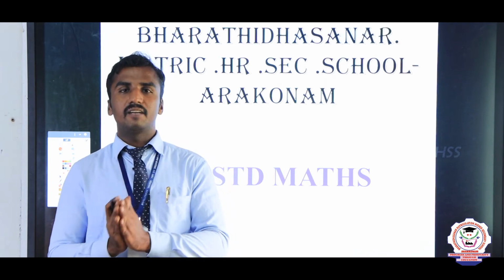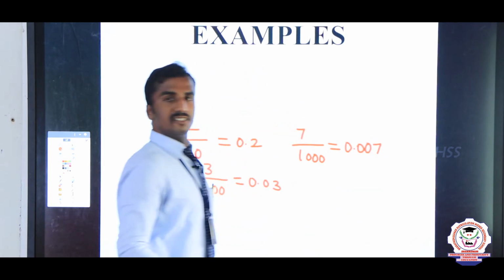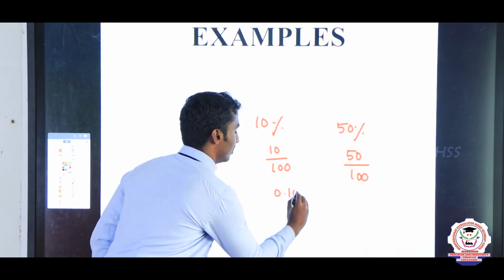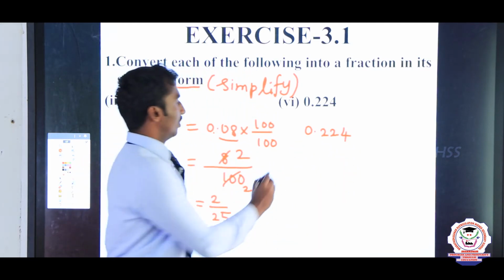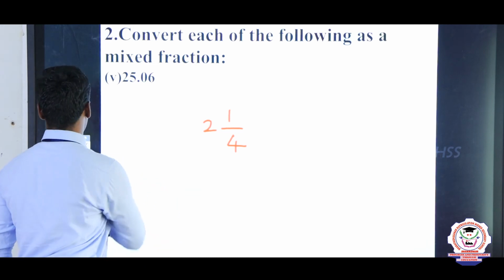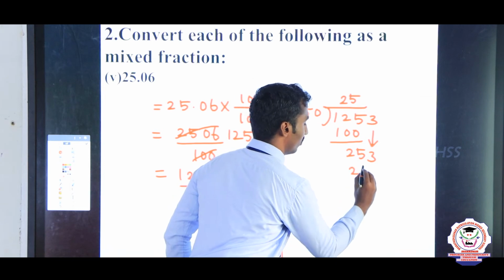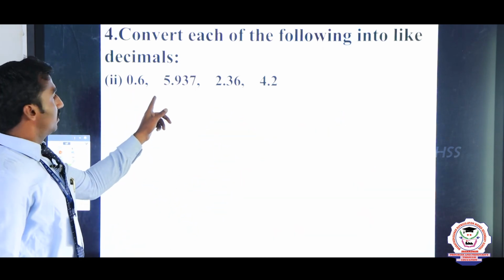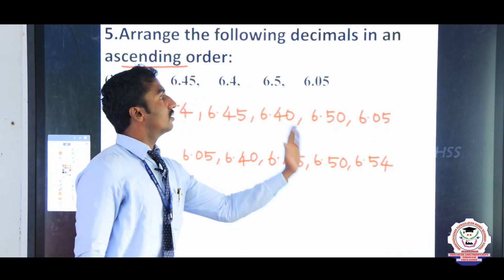Maths | Class 7 | Chapter 3 | Decimal | Part 1 | Bmhss